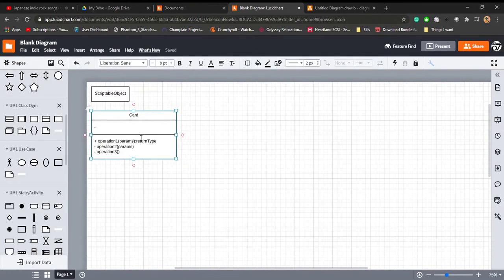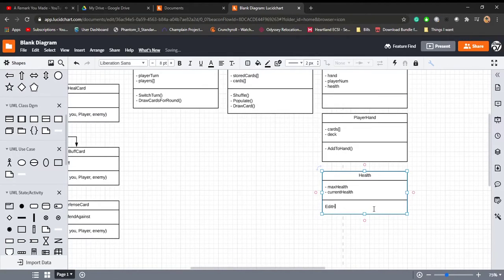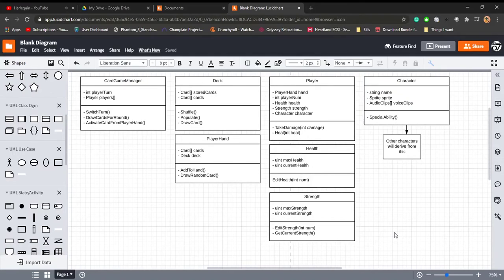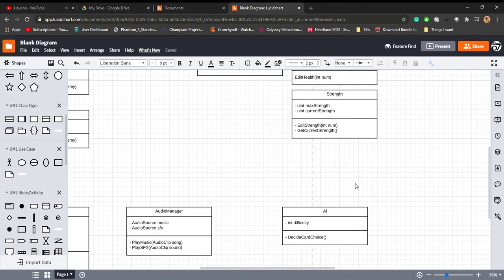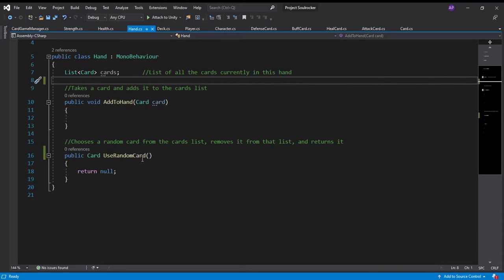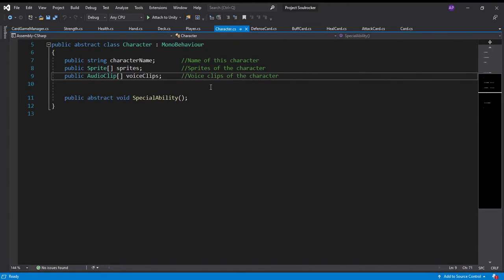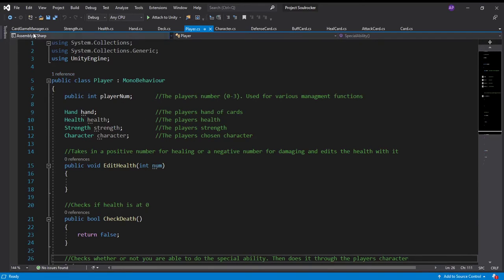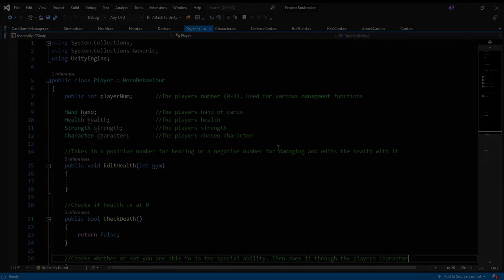How To Plan A Long-Term Project | Project Soulrocker Devlog 2